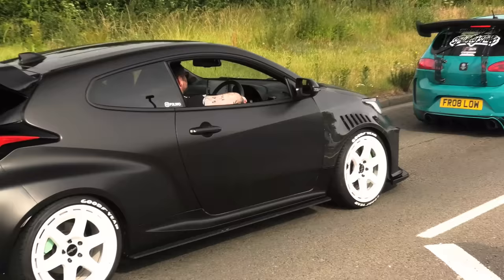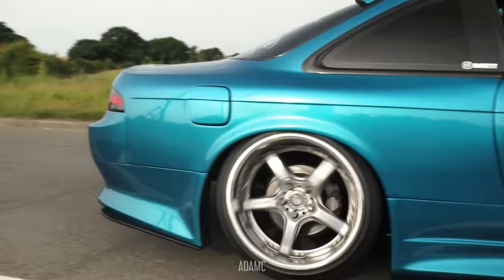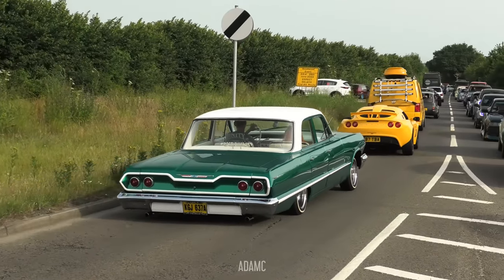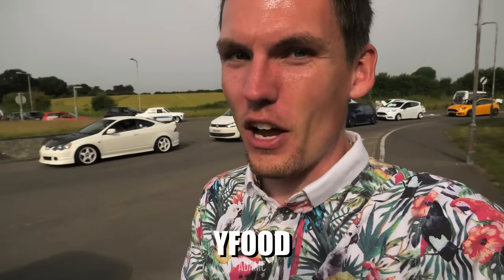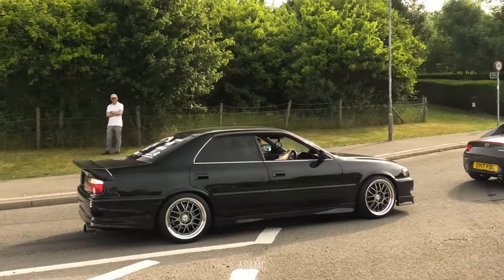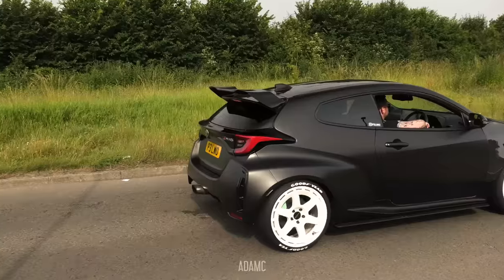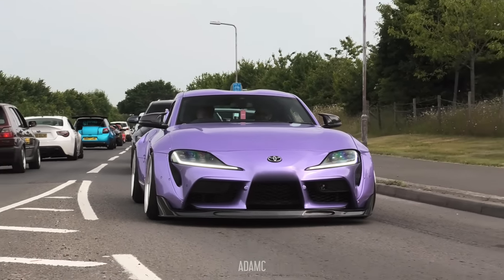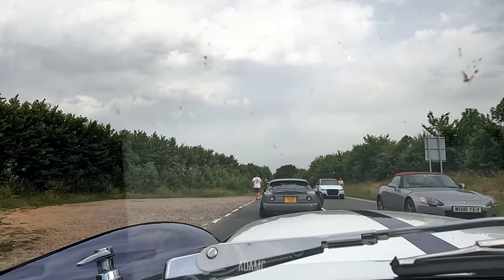Modified Car GRIDLOCK as HUNDREDS of Cars Enter Players Classic!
This was Players Classic at Goodwood, and I arrived early in my Cobra to capture the cars entering the meet. All had to go past the roundabout I positioned myself at, so I caught a whole string of custom, modified and classic cars in the most entertaining traffic jam I've experienced for a while.